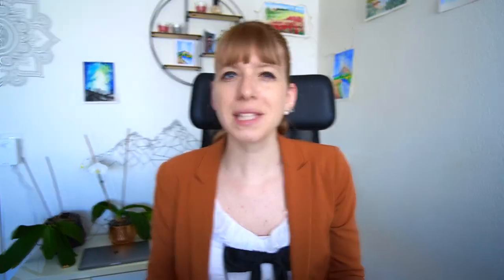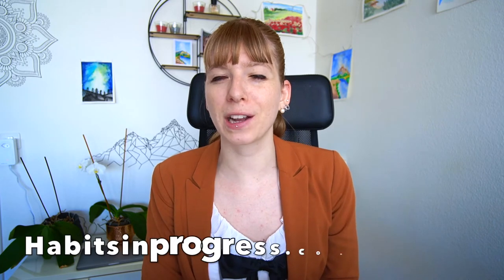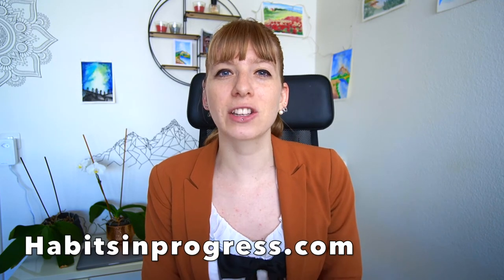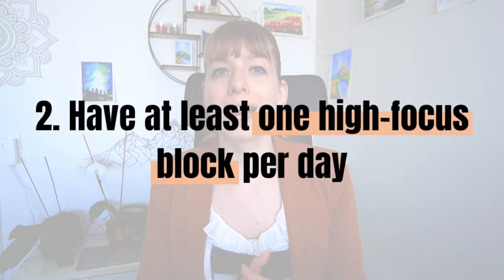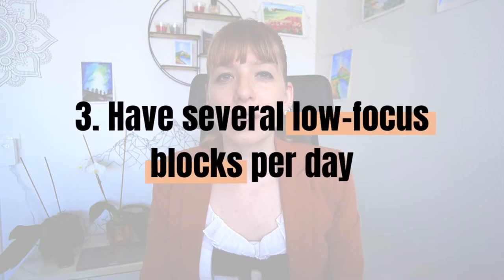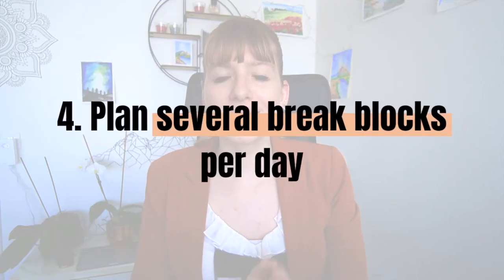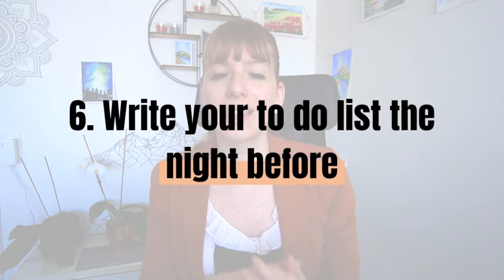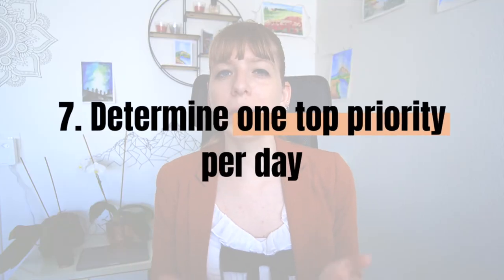7 ways to increase your EFFICIENCY and PRODUCTIVITY at work | Habitsinprogress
In this video I'm sharing my top 7 tips that will help you increase your efficiency and productivity at work.

For the longest time, I was working my tail off and yet, got worse results than my peers. This was especially apparent during law school, when I often had to work about 3 times as much as my friends but still got worse grades…
In the beginning, I just thought that I must be less smart than them and therefore that’s just the way it is. I thought that I just had to study that hard to even make it.

A few years in, it became more and more frustrating. Not only did it take me longer to study but I also didn’t really understand what I was learning. Over time that compounded because if I didn’t really understand the basics, how was I supposed to understand the more advanced stuff?

At that point I realized that I had to drastically change my approach.

So, I started testing different strategies and approaches to improve my work efficiency and productivity. I improved my approach in every job until I found a solid time management system that allows me to work in extremely productive sprints.

So, in this video I’ll show you how work efficiency and productivity can be improved with a few very simple changes in your daily routine.
In the last video, I showed you the 4 most common reasons why you might be inefficient and unproductive at work.